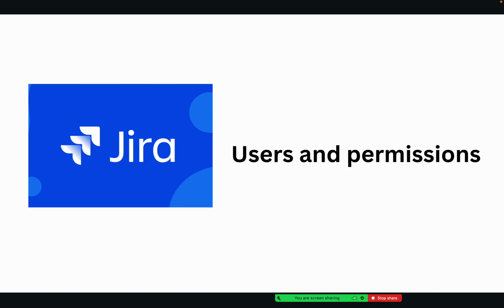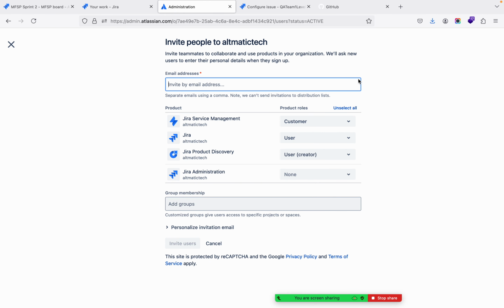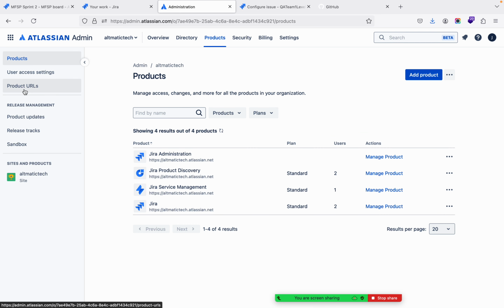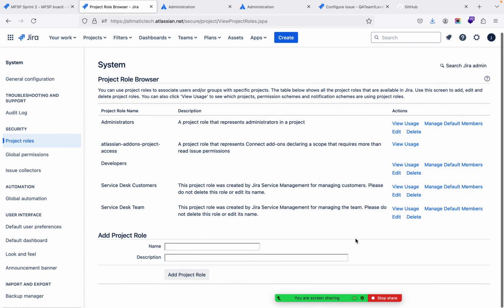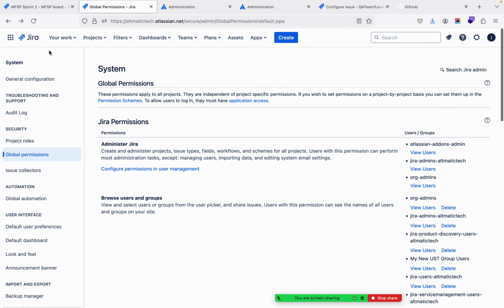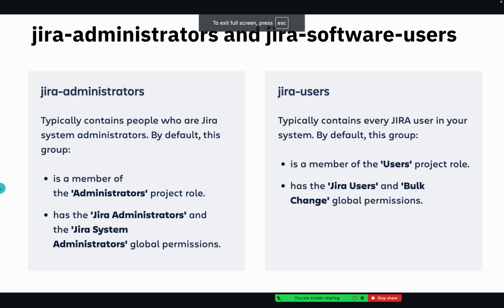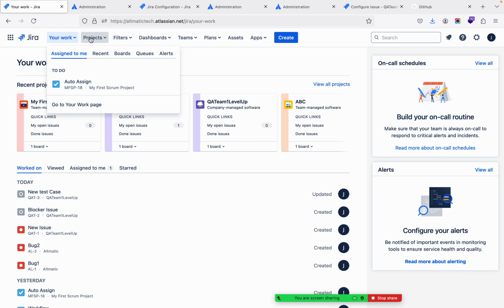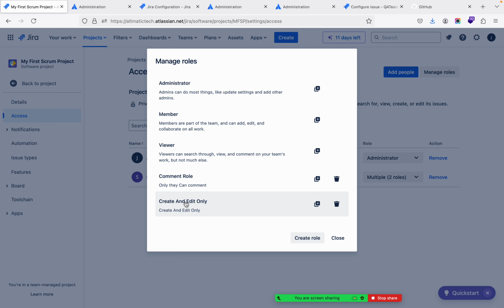Part 12 : Users and Permissions in JIRA | Project access in JIRA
In this video, how we can manage users and permissions in JIRA